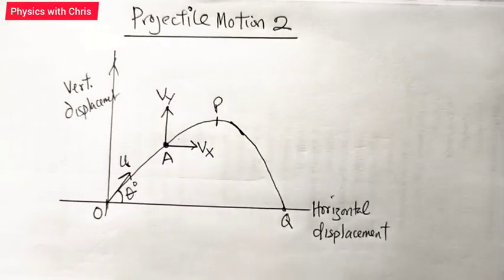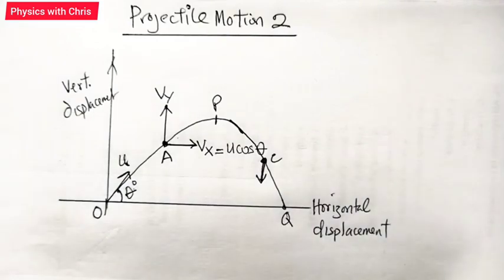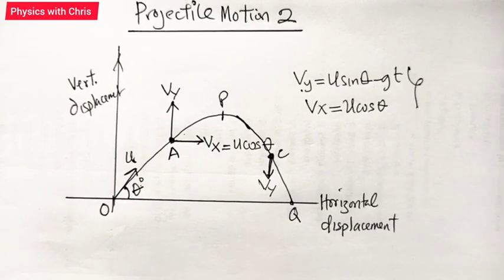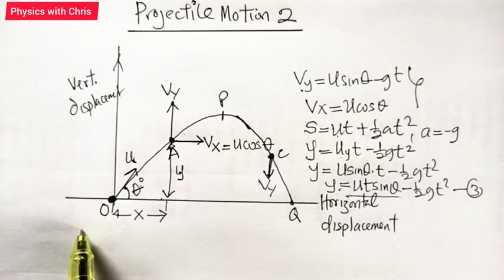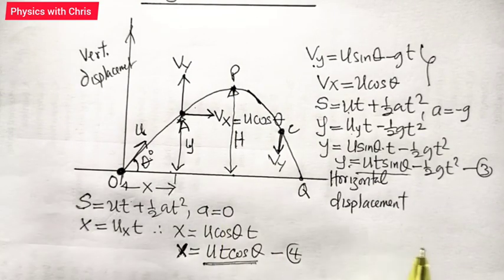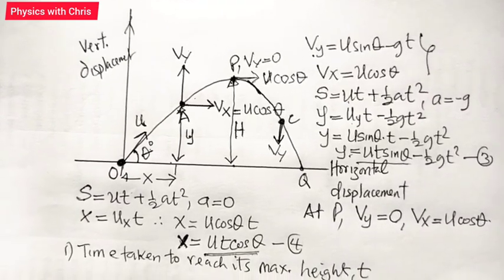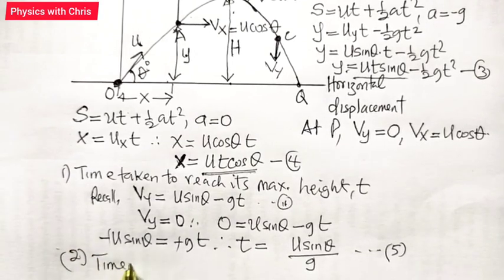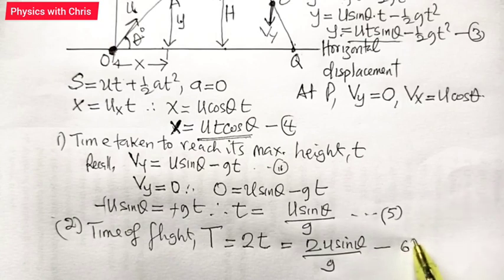Projectile motion 2